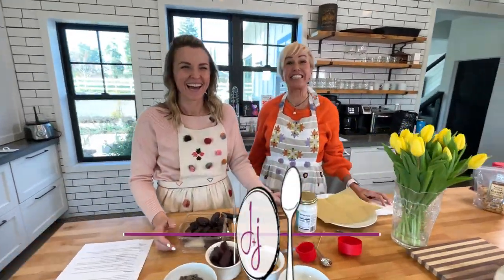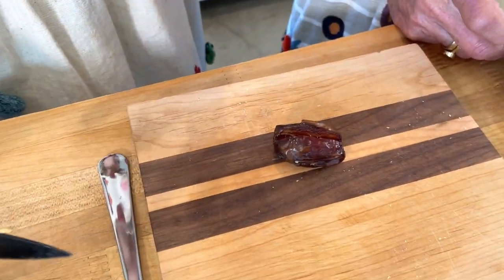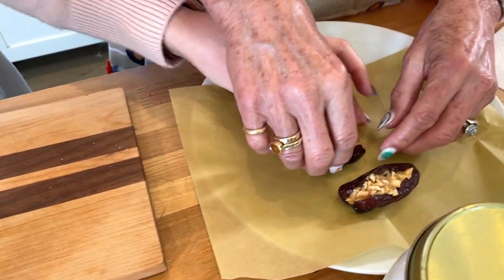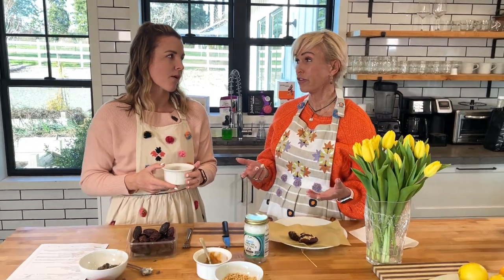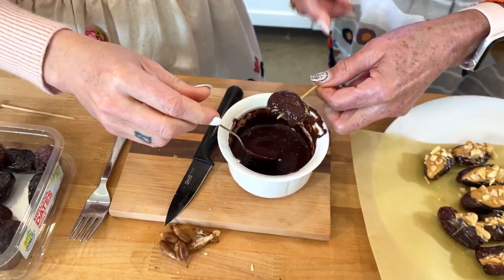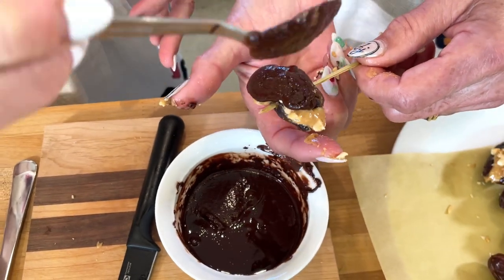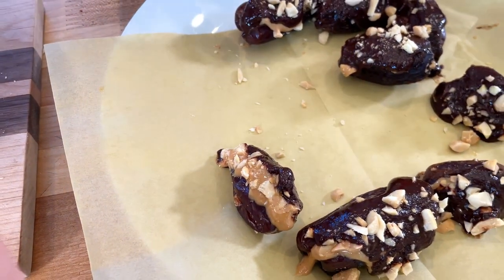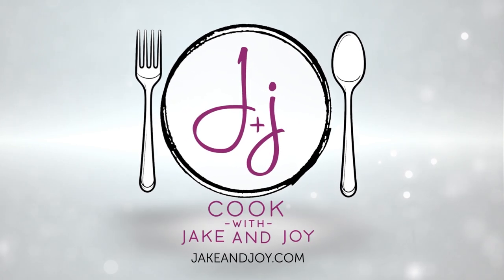Healthy Date Bites: Snickers-Inspired Goodness Without the Guilt!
Welcome back to our kitchen, everyone!

Today, we're whipping up a snack that'll make your taste buds dance with delight: Date Bites! Inspired by the classic Snickers bar but with a wholesome twist, these bites are perfect when you're craving something sweet.

Made with natural ingredients like dates, nuts, and a touch of chocolate, they're a healthier alternative that doesn't skimp on flavor. We'll show you how to create these little bites of heaven, step-by-step.

For this recipe, you will need:
-10 Pitted Medjol Dates
-2 Tbsp Peanut Butter (or any nut butter you prefer)
-1/4 Cup Chopped Peanuts
-1/2 Cup Dairy Free Chocolate Chips
-1 Tsp Coconut Oil

::Directions::
1. Take dates and slice on the top to remove the bit (like a boat)
2. Scoop peanut butter into date
3. Sprinkle crushed peanuts on top
4. Place on a piece of parchment paper as you prepare remaining dates
5. In a bowl, add chocolate chips and coconut oil and microwave ( or use a double boiler/stove) to melt
6. Pour chocolate over date and sprinkle with more peanuts
7. Place in fridge and let it set for about 15-20 minutes
8. Remove and Enjoy!

Want more great recipe ideas?

Make sure to follow us to not miss out on any of the yumminess! 👇🏻